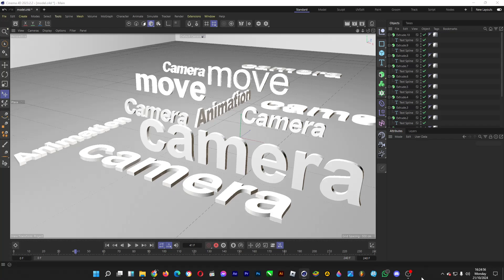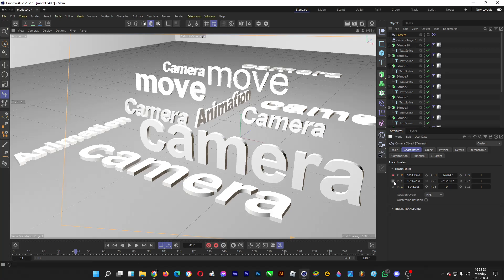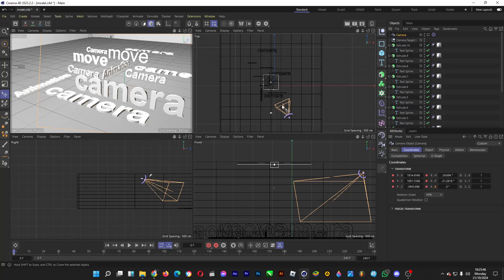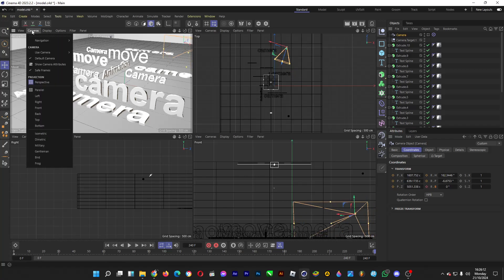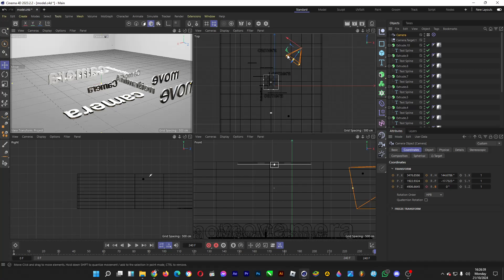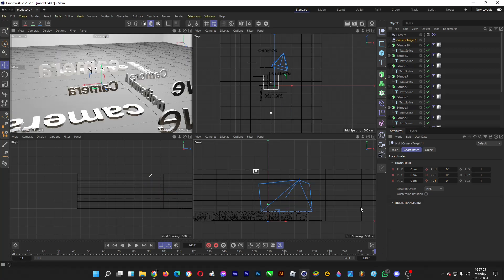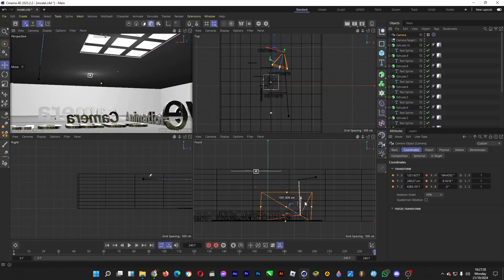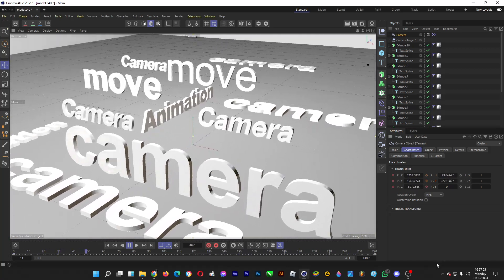🎥 Do Camera Movements/Animation in Cinema 4D | Easy Tips.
Move the cameras. Make keyframes for the camera position at certain frames so that it move. Have your 3D model displayed from another camera angle as the camera moves in Cinema 4D by following the steps in the video.